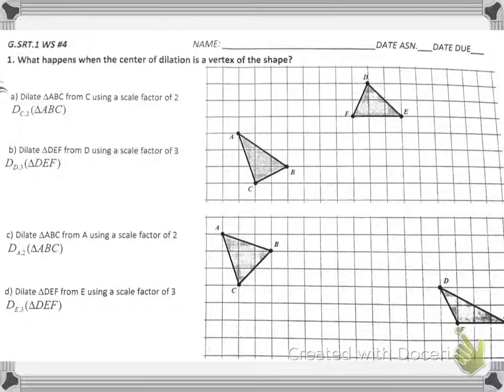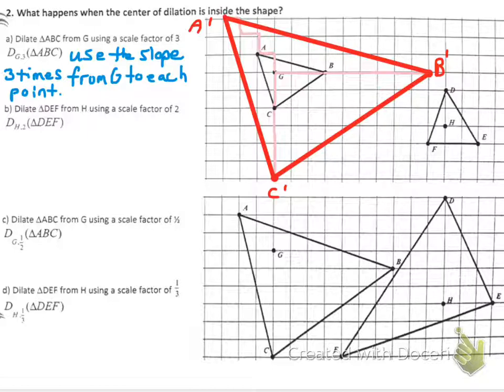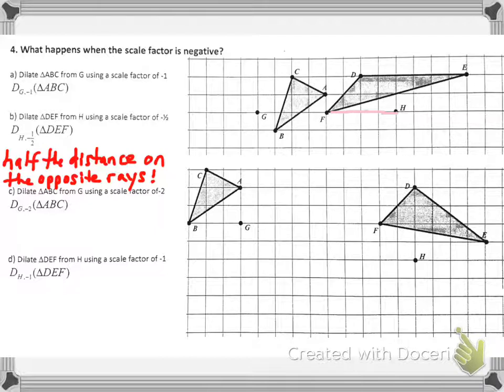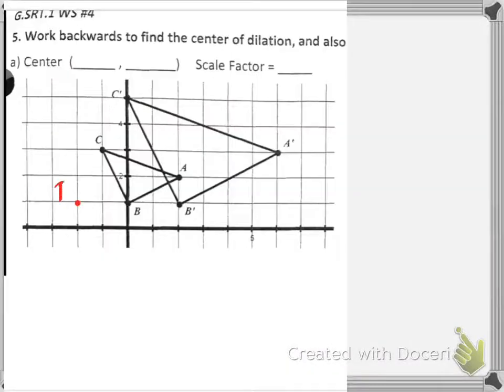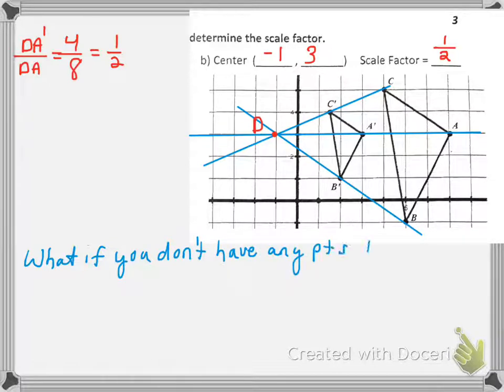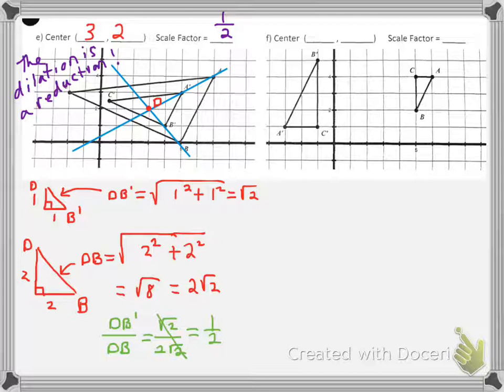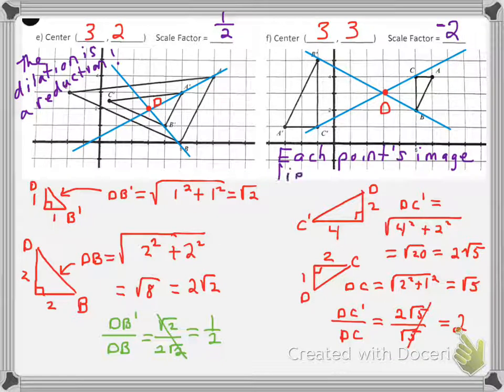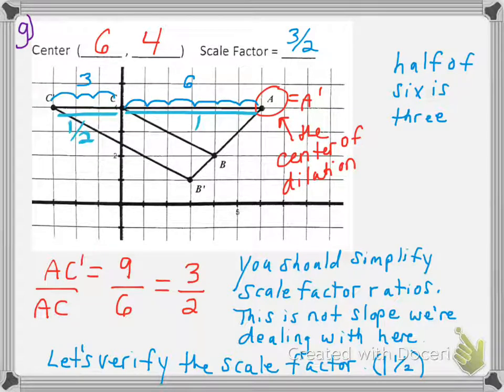G.SRT.1 WS#4 Demonstrations